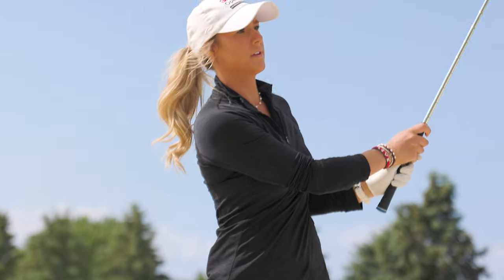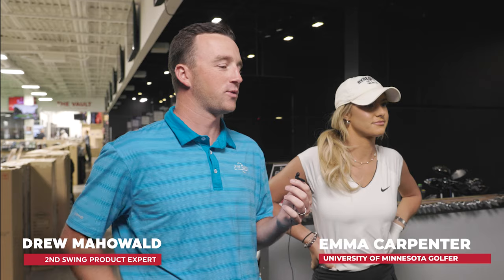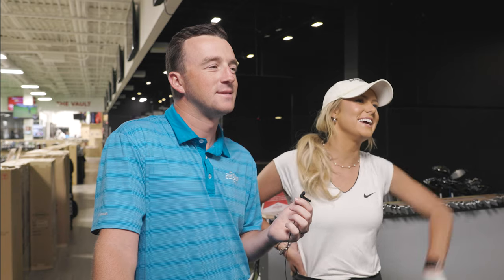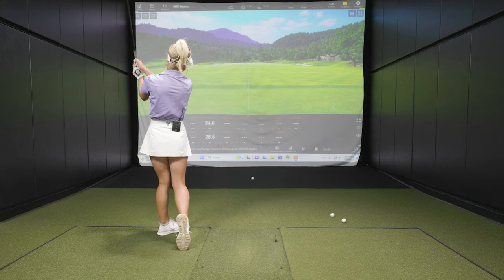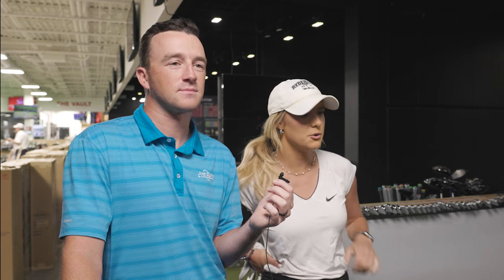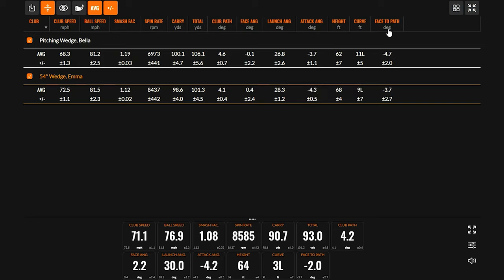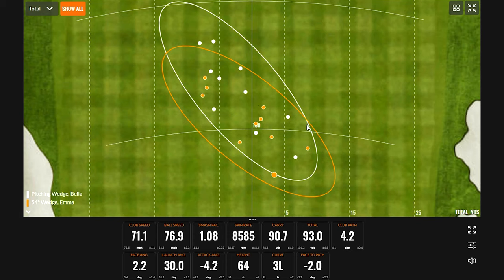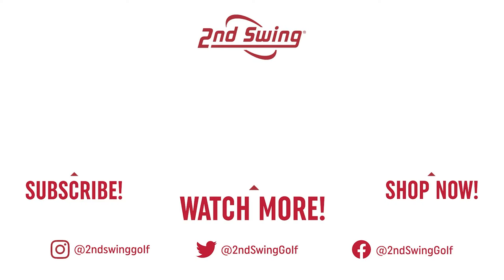100 yard Carry Golf Challenge w/ Bella McCauley & Emma Carpenter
This golf challenge features two golfers from the University of Minnesota women's team, Bella McCauley and Emma Carpenter, competing in a golf challenge to see who can come closest to carrying a golf shot exactly 100 yards. Throughout the golf challenge, both Bella and Emma discuss how they approach a standard 100 yard shot and the club they hit in that scenario.

Also of note, both Bella and Emma qualified for and competed at the 2023 US Women's Amateur Championship at Bel-Air Country Club and routinely get fit at 2nd Swing to ensure their equipment is a match for their swings.